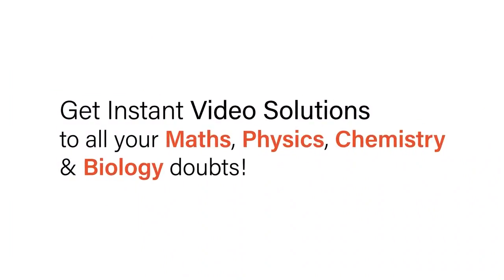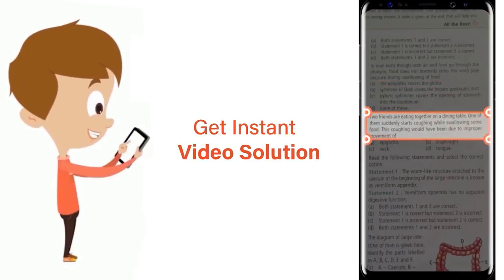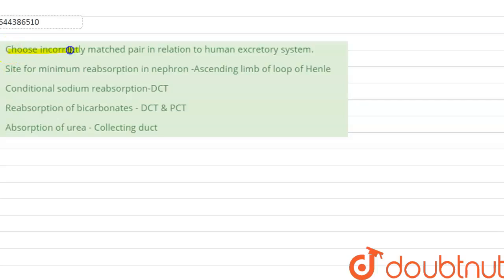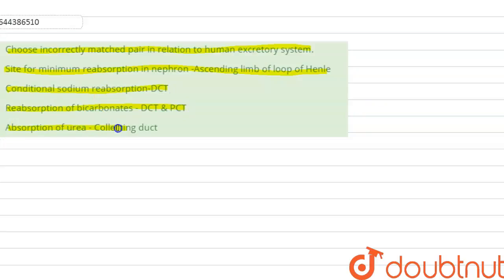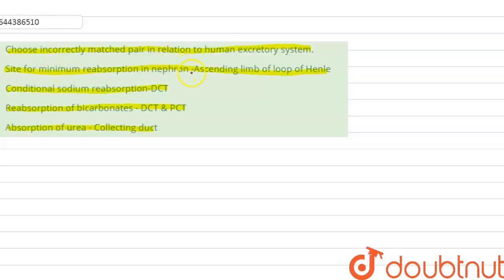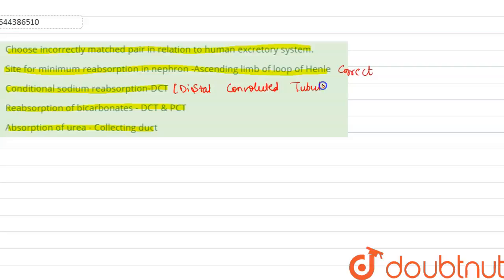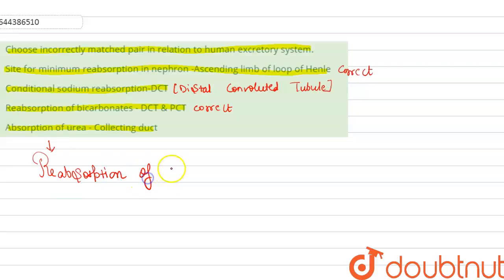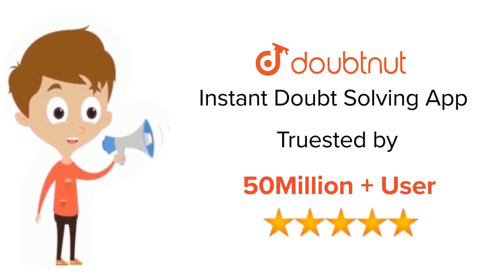Choose incorrectly matched pair in relation to human excretory system. | 12 | TEST 2 | BIOLOGY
Choose incorrectly matched pair in relation to human excretory system.
Class: 12
Subject: BIOLOGY
Chapter: TEST 2
Board:IIT JEE

👉 Have Any Query? Ask Us.